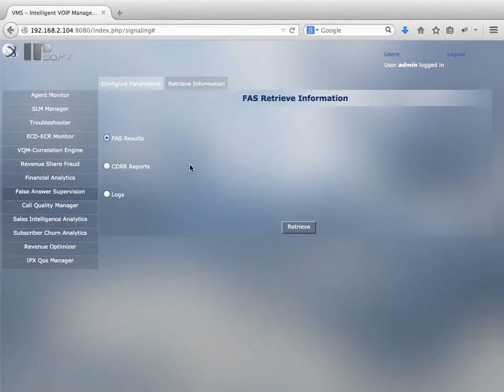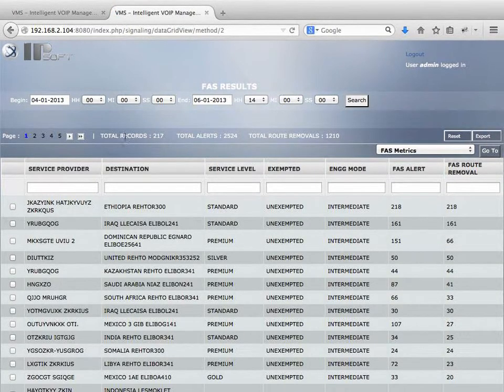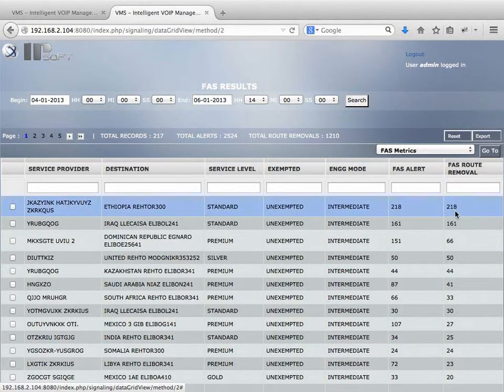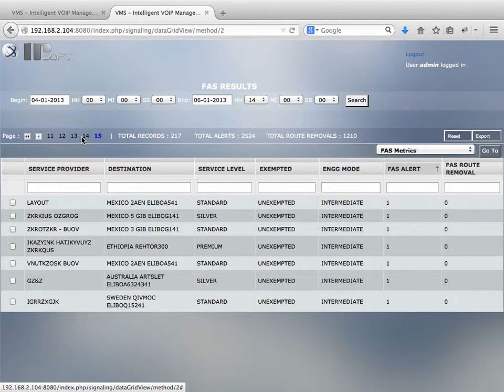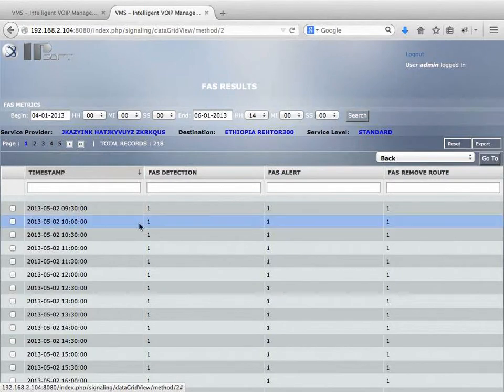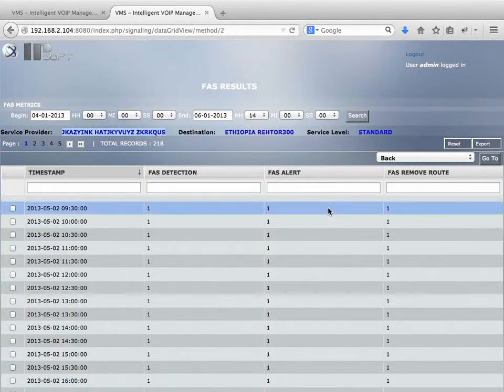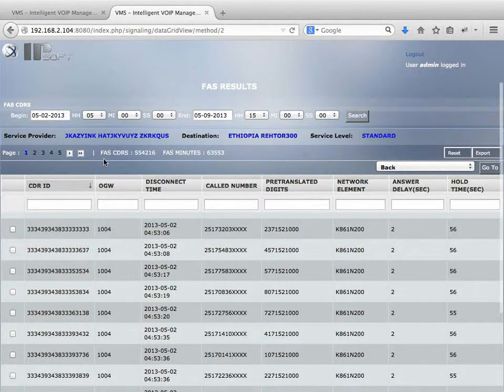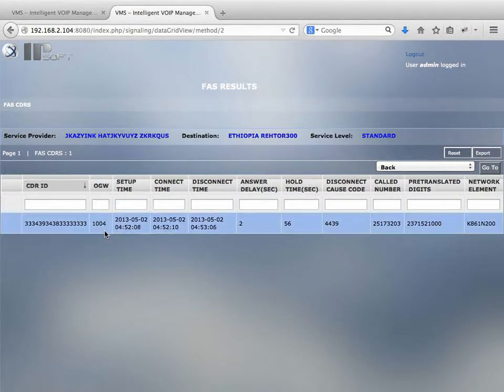IPsoft False Answer Supervision solution - Part 2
This is part 2 of tutorial series of IPsoft False Answer Supervision solution